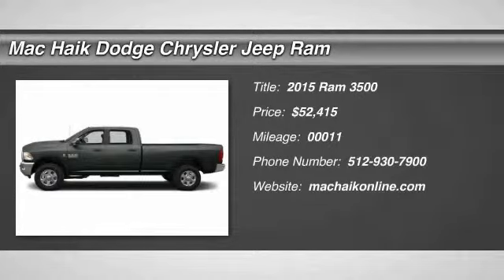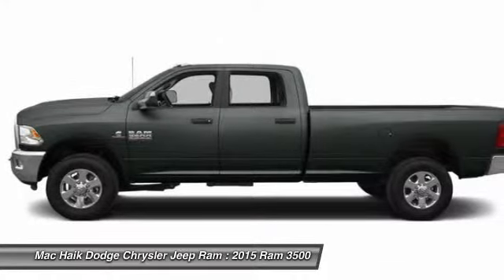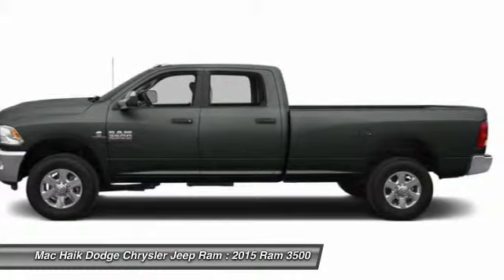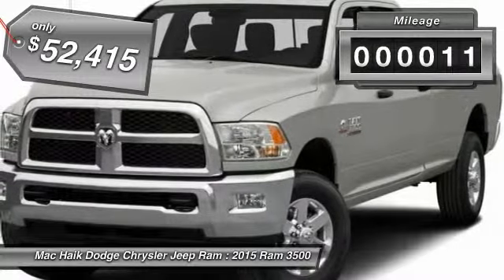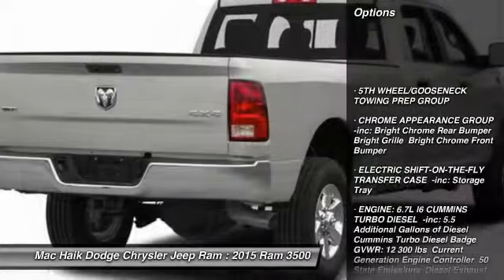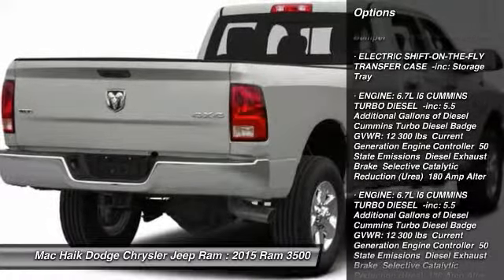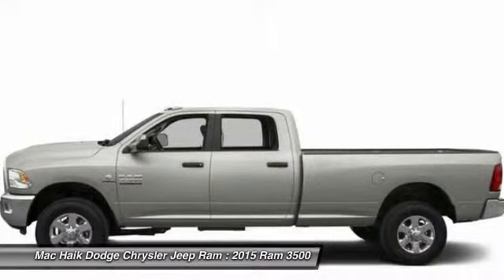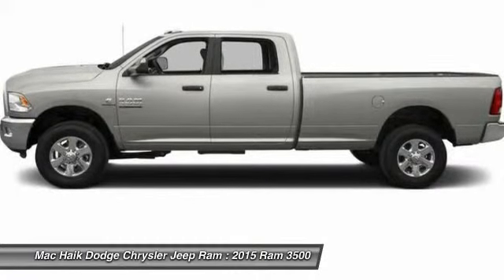2015 Ram 3500 Round Rock FG506288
2015 Ram 3500 Tradesman - $52415

5255 I H 35 South